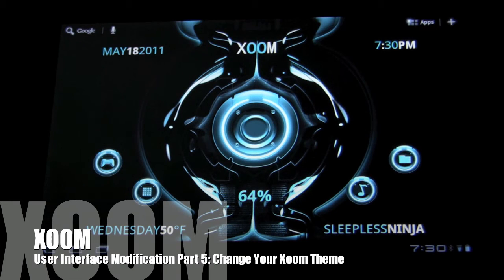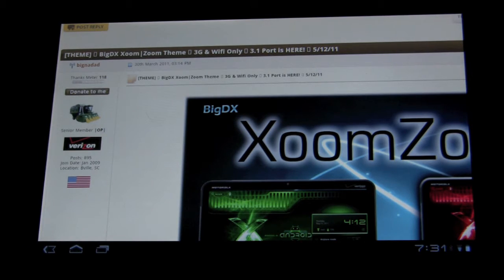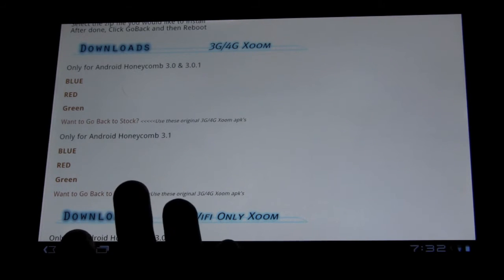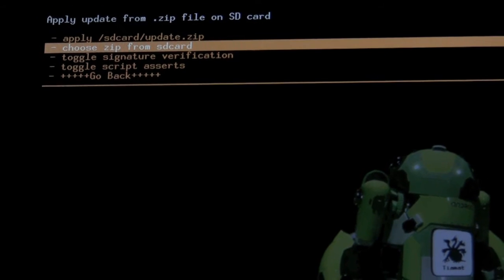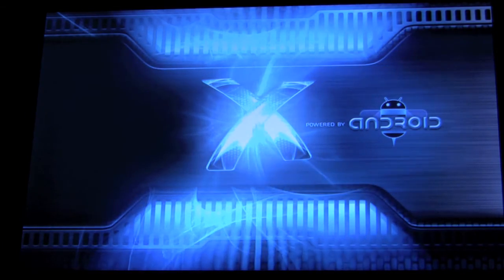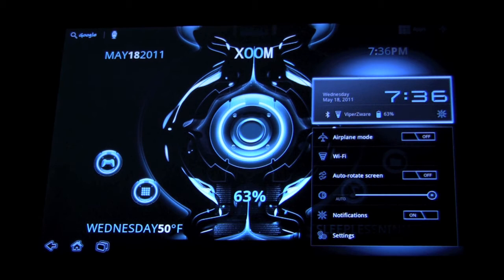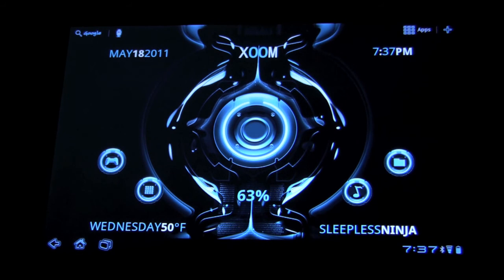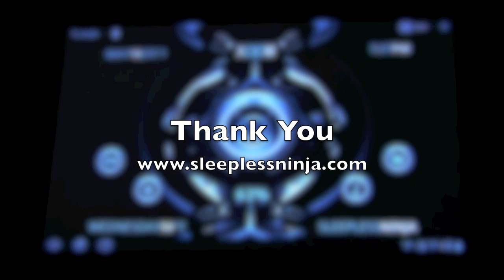Using a Custom Theme on Your Honeycomb Tablet : Xoom Used